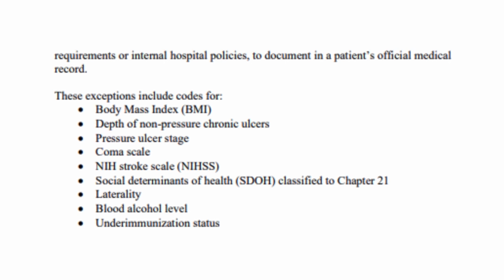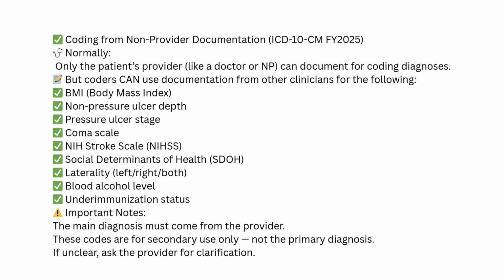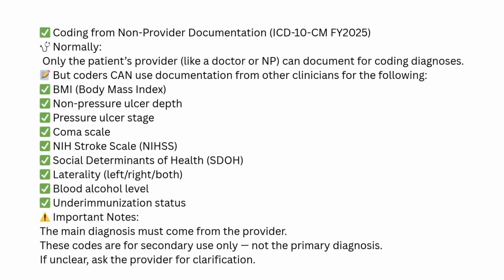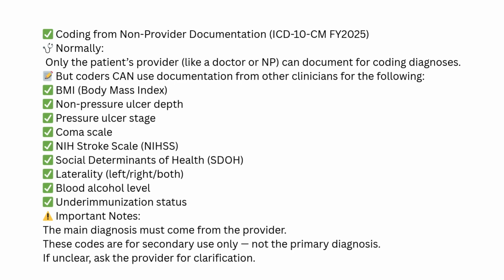Can Nurses’ Notes Be Coded? | ICD-10-CM Guideline 1.B.14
Can you code from nurses' notes? I read ICD-10-CM Guideline 1.B.14 and break it down in plain English.